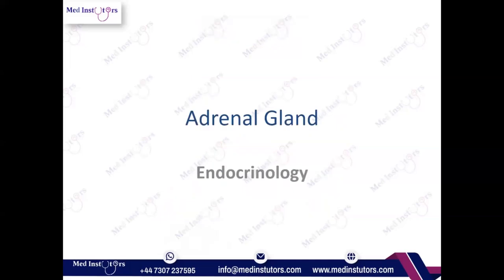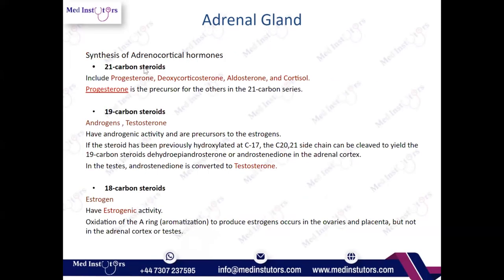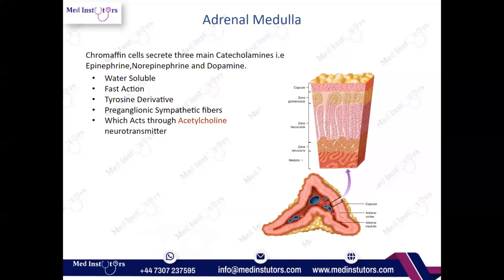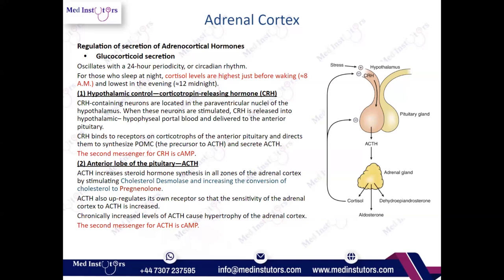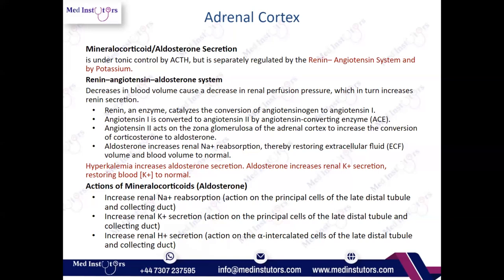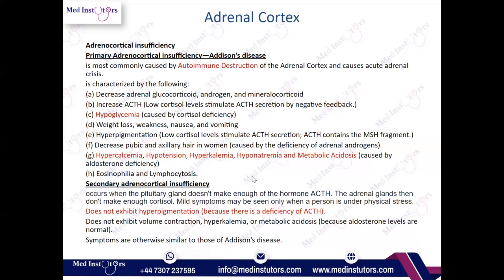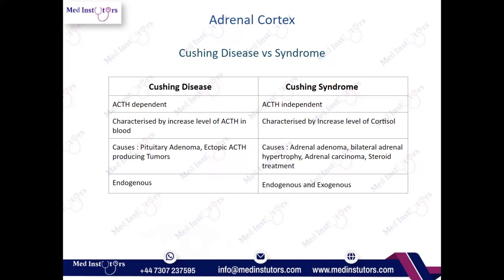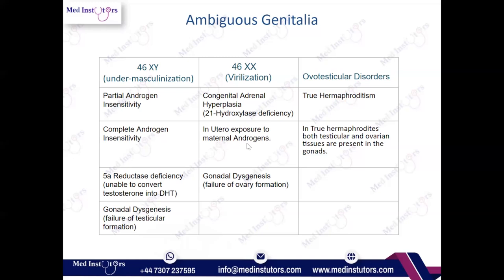Adrenal Gland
📞 Need help? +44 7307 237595

Facebook: like our page/ med instutors
YouTube: watch our recorded lectures / med instutors